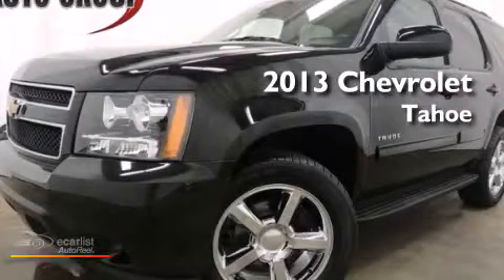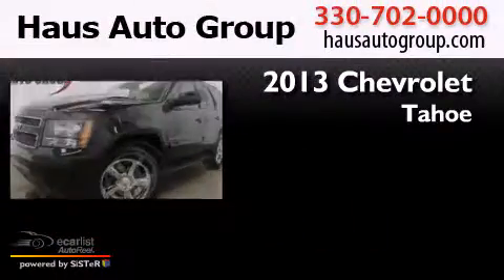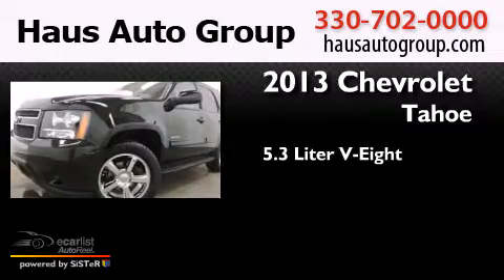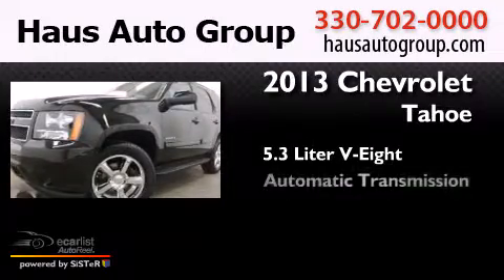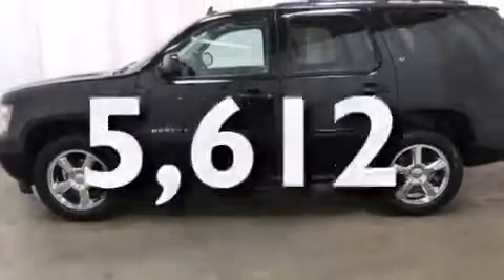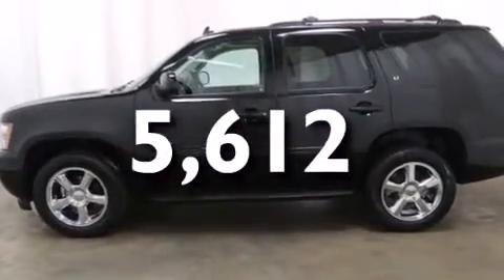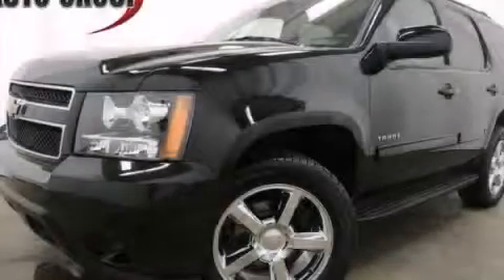Used 2013 Chevrolet Tahoe Canfield OH 44406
We have been honored to serve the Canfield OH area , we promise that your experience at our dealership will exceed your expectations ! Year : 2013 Make : Chevrolet Model : Tahoe Engine : 5.3L V8 SFI Flex Trans . : Automatic Miles : 5,612 Chris Haus Auto Sales LLC 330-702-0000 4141 Boardman Canfield Rd Canfield , OH 44406